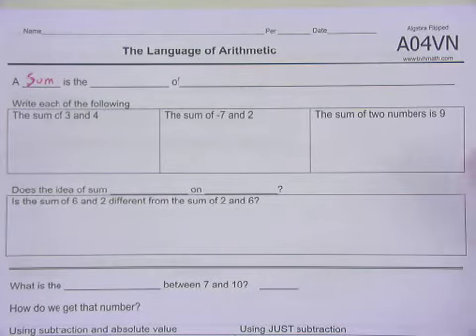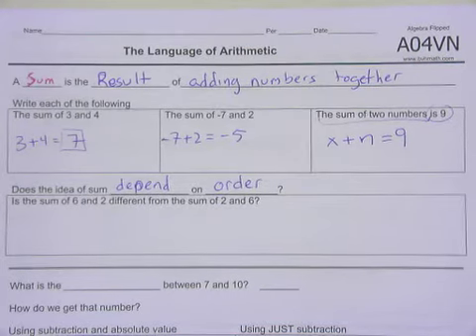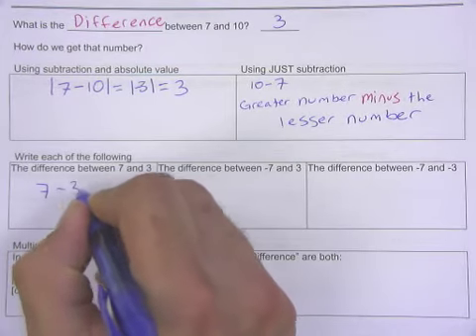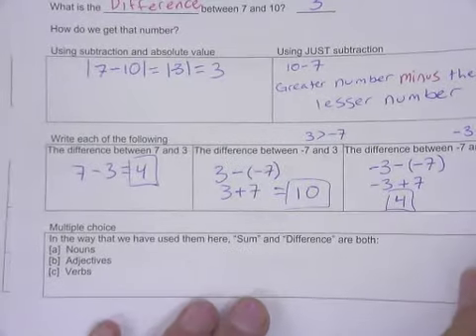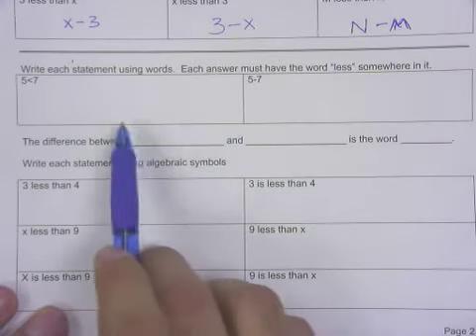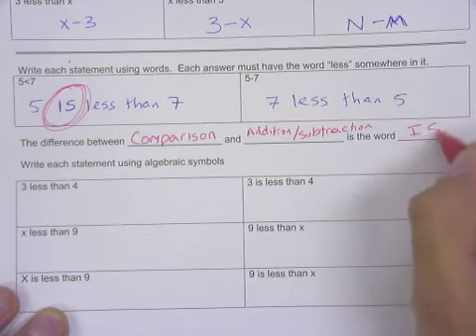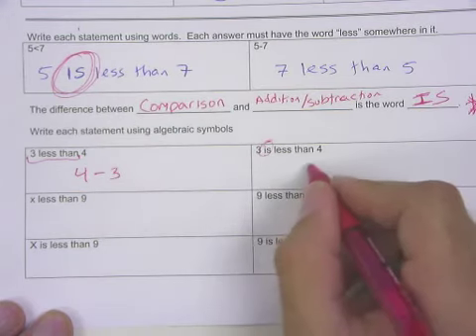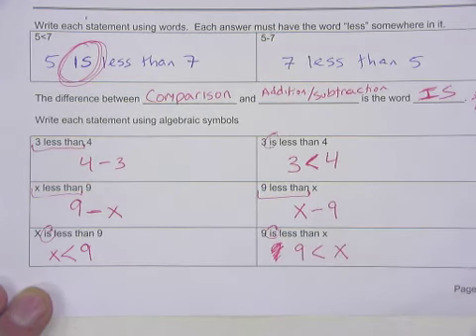Alg A04V Sum, Difference & Less than VS is less than